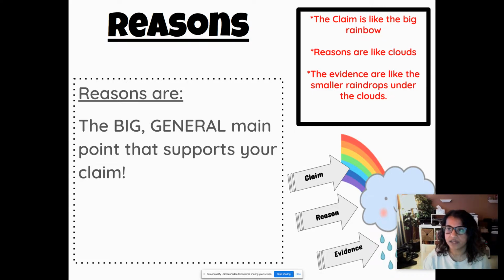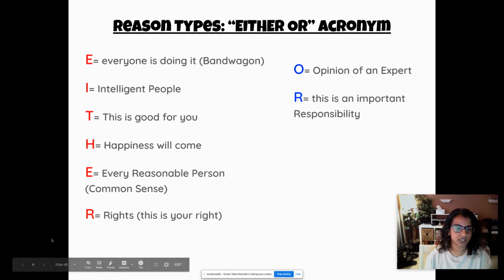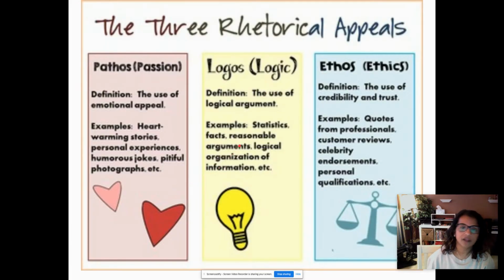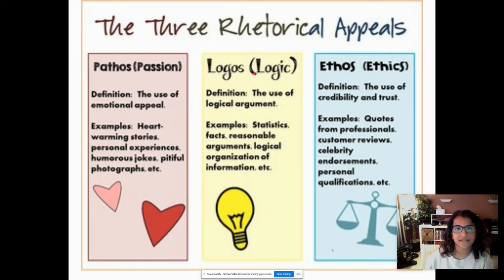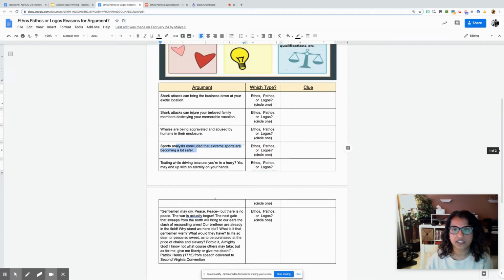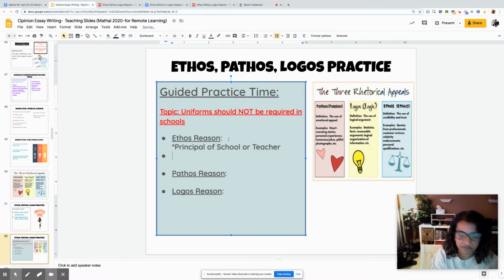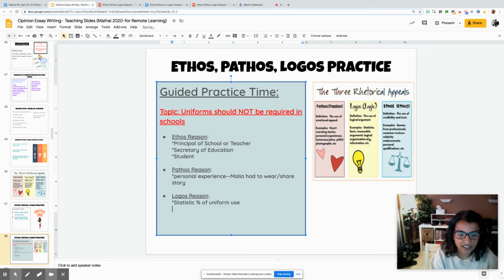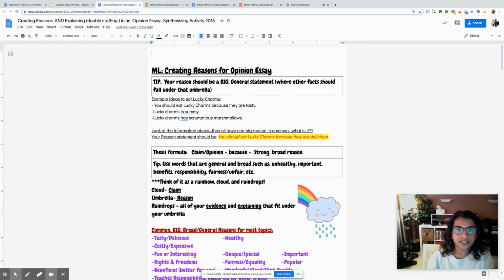Reasons for my Essay (Ethos, Pathos, Logos)